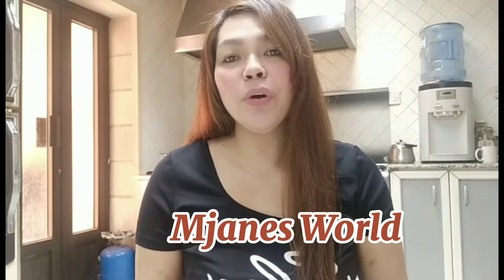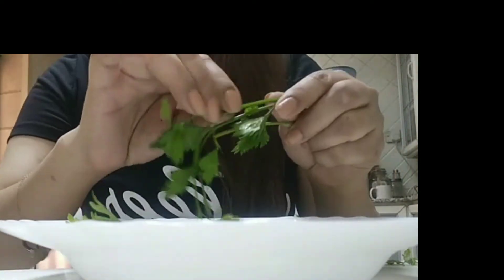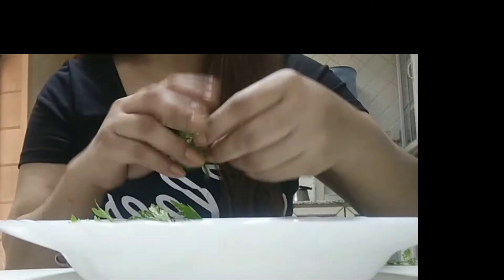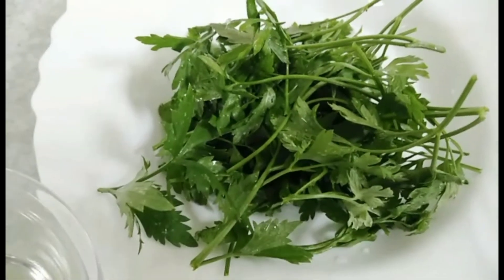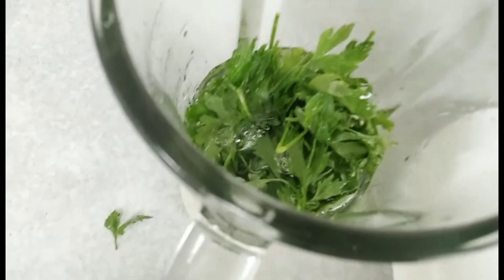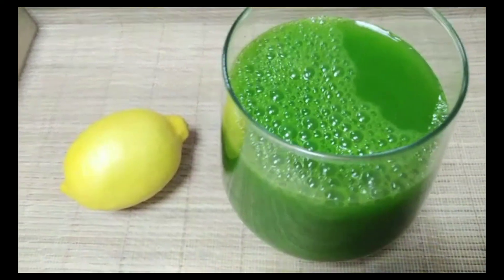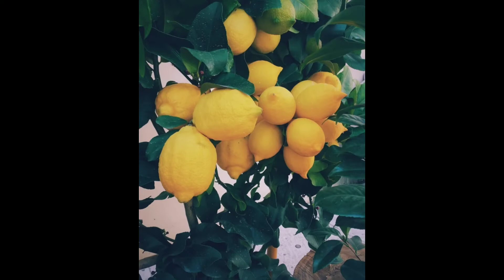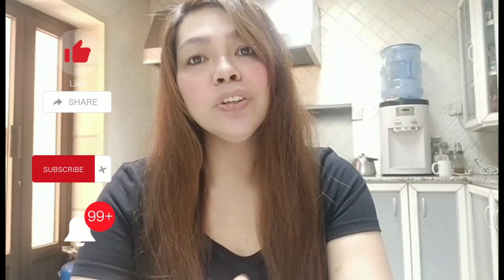Parsley with lemon juice good benefits